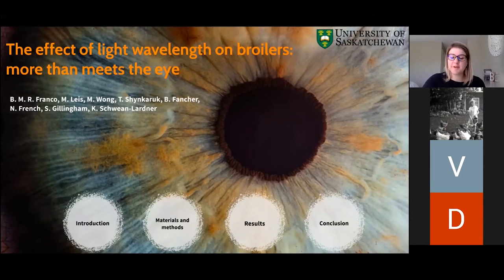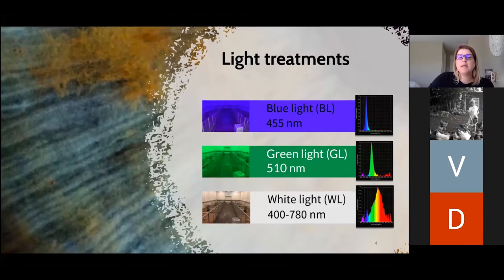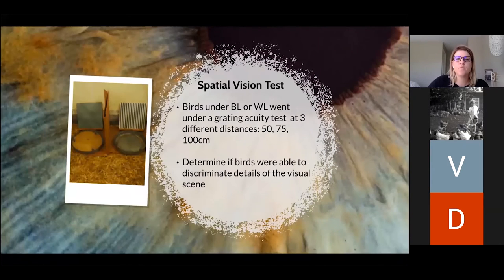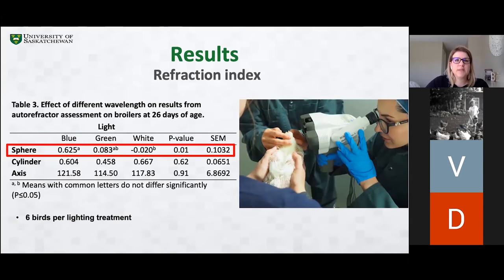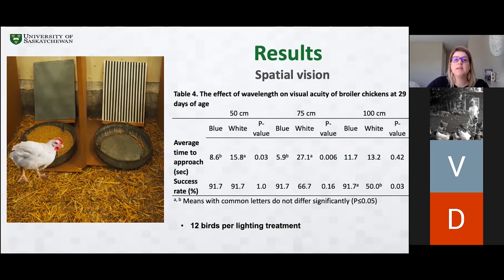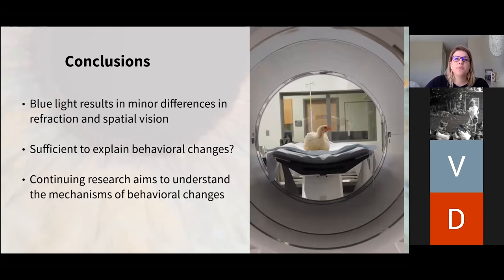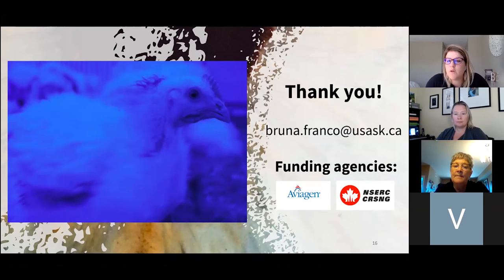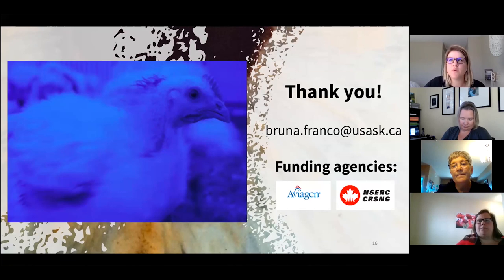Bruna Remonato Franco The effect of light wavelengths on broilers more than meets the eye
The Prairie Poultry Meeting is an opportunity for poultry science students and professionals from across Canada to share their research.

This presentation was also featured at the Poultry Science Association's 2020 summer meeting.

The 2020 Prairie Poultry Meeting was hosted by the Poultry Innovation Partnership.